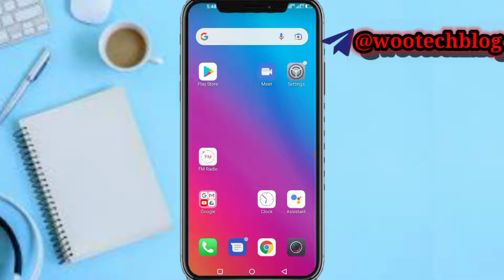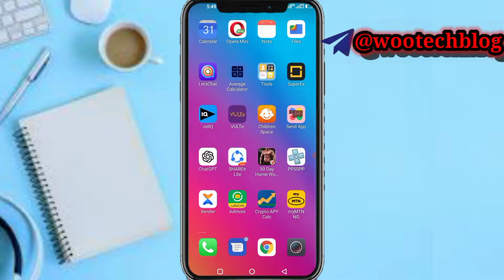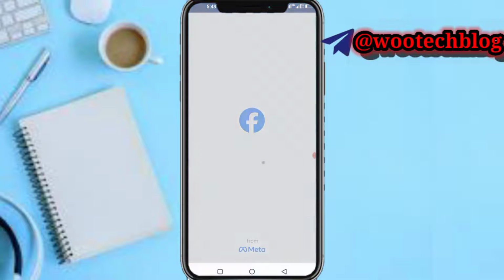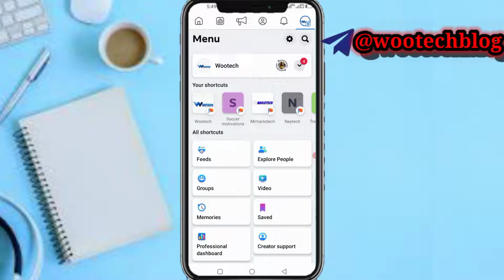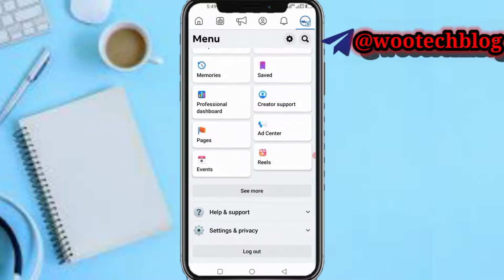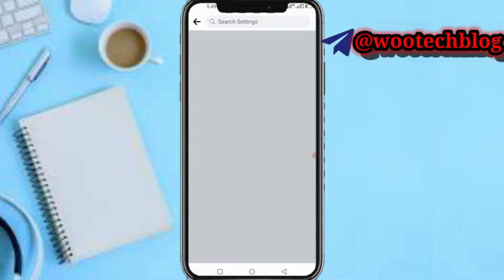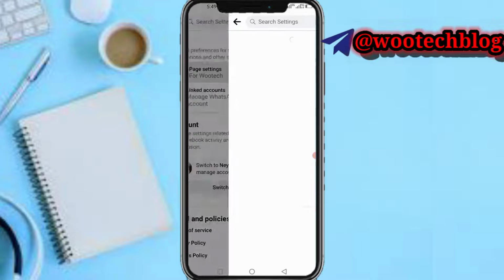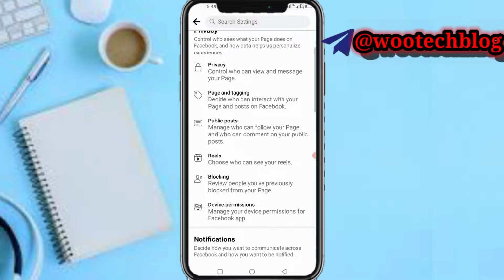How To Unblock Someone On Facebook Business Page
Remember, unblocking someone allows them to interact with your Page again, including leaving comments, sending messages, and liking your content. Whether it is for resolving conflicts or giving individuals a second chance, unblocking a user can be a vital action to maintain a healthy online presence for your business. It's a great way to rebuild connections or accommodate changes in relationships.

🎯 In this quick and easy guide, we will show you the step-by-step process to unblock someone on your Facebook Business Page. By following our instructions below, you'll regain control over your Facebook Page's interaction and foster a positive community. Let's get started! To unblock someone on your Facebook Business Page.

?sub_confirmation=1

Twitter Handle

🔑 Related Keywords 🔑